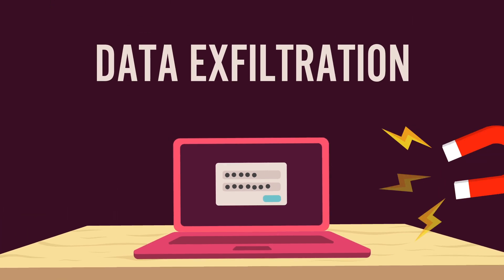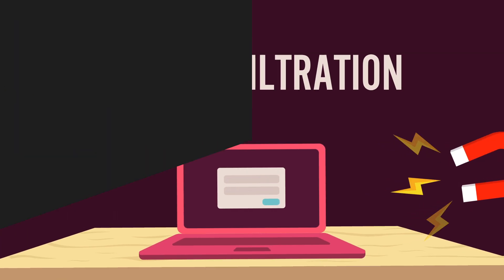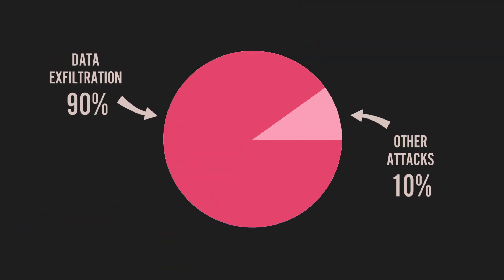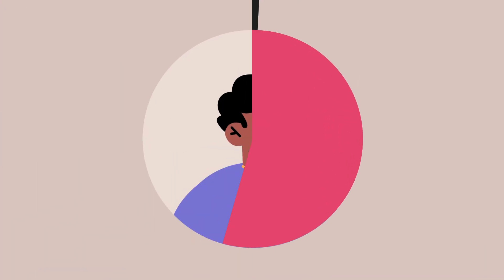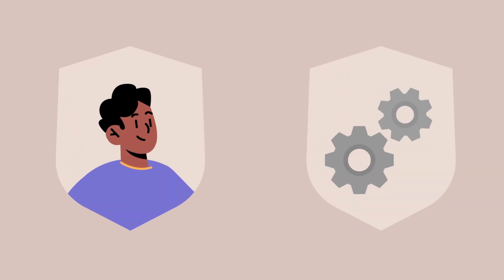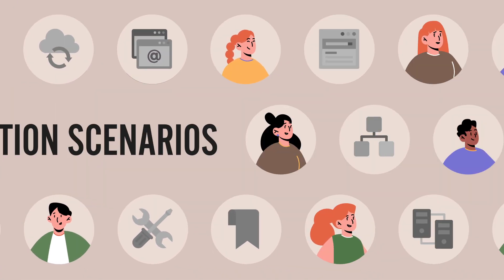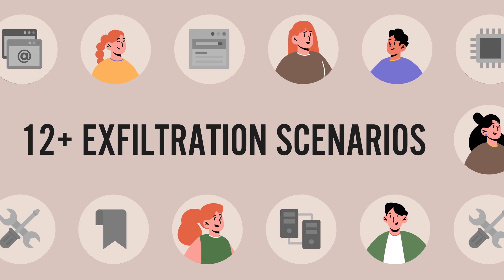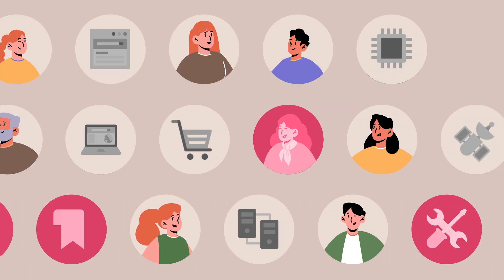Reveal Your Network's Hidden Weaknesses with KnowBe4's BreachSim Data Exfiltration Simulator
As cyber threats evolve, the target has become crystal clear: your data.

A staggering 90% of ransomware attacks now include a data exfiltration component. With this in mind, KnowBe4 has introduced a robust free tool, BreachSim, to identify your network's vulnerabilities and shore up your cyber defenses.

Financial losses, reputation damage, intellectual property theft, regulatory repercussions and operational disruptions are just a few of the harsh consequences of data exfiltration assaults. KnowBe4 BreachSim can help you nip these risks in the bud.

The BreachSim free tool uses techniques from the MITRE ATT&CK framework to simulate 12 or more data exfiltration scenarios. The tool delivers insights into how attackers could subvert your defenses and can help your team improve your cybersecurity strategy.